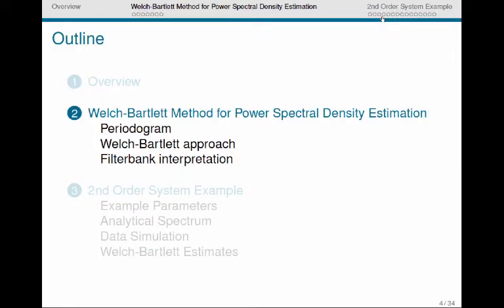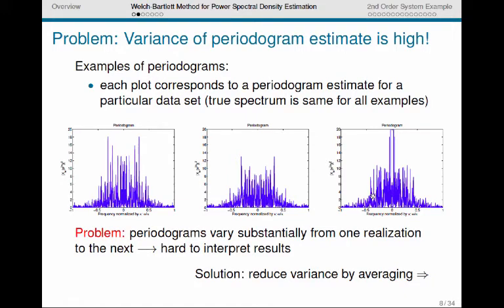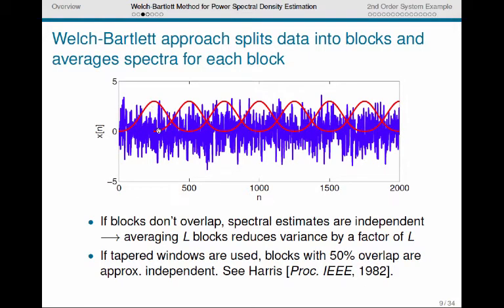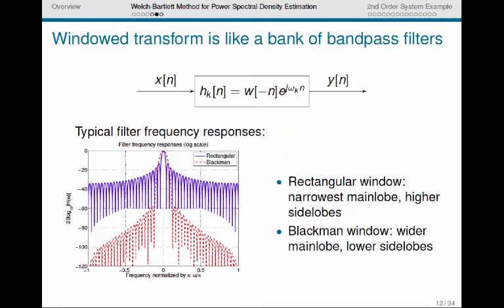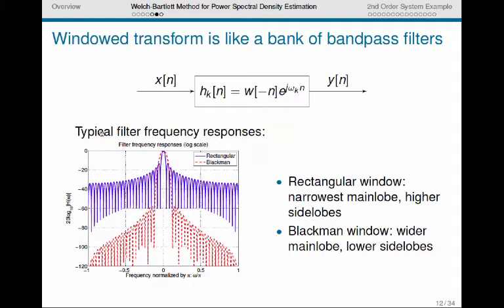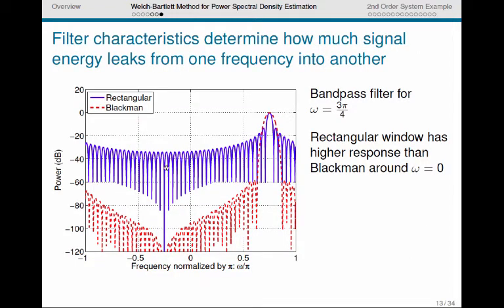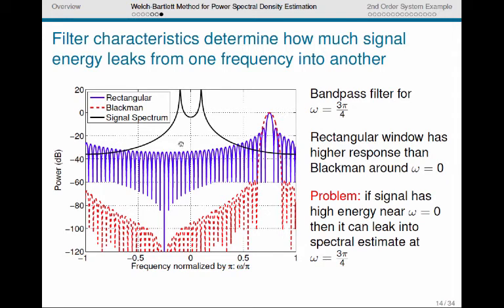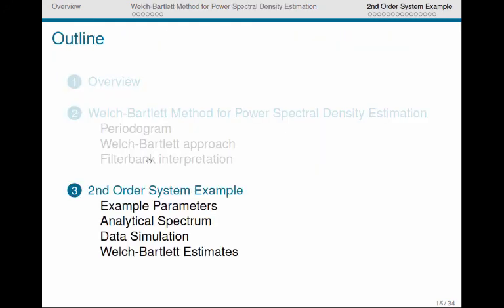Welch-Bartlett overview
Tutorial video on spectral estimation